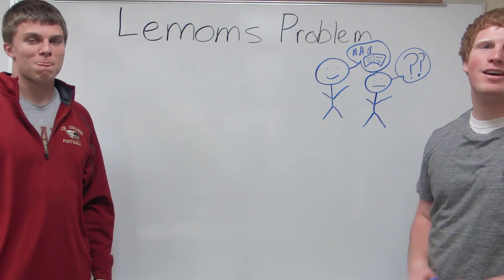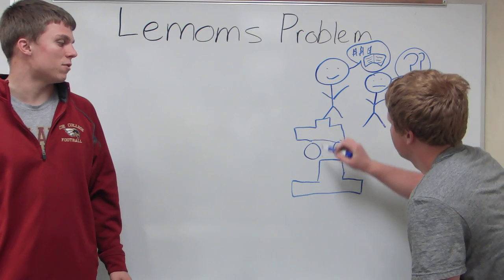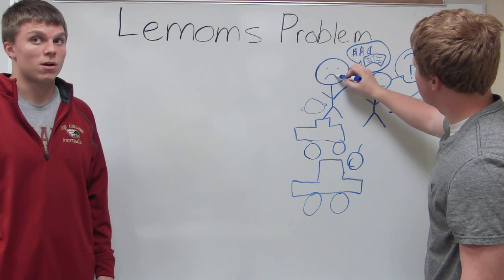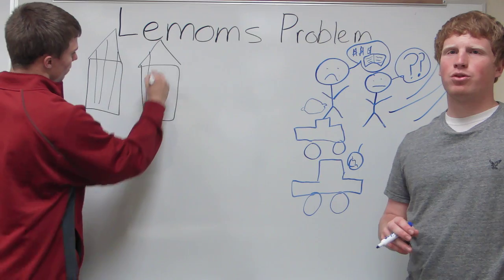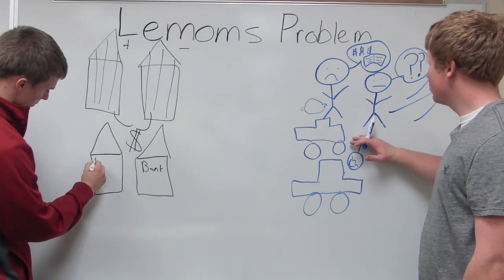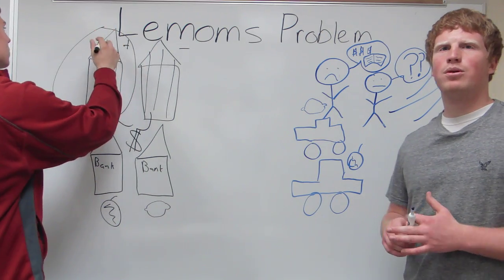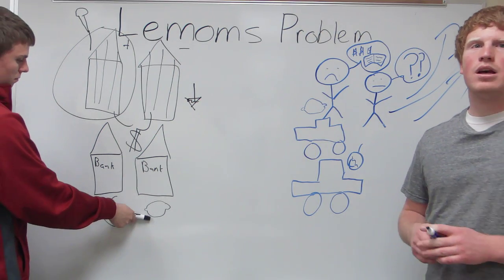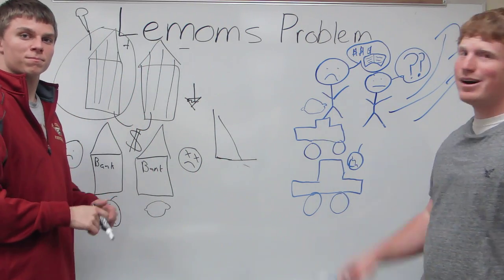Lemons Problem Econ11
My Description